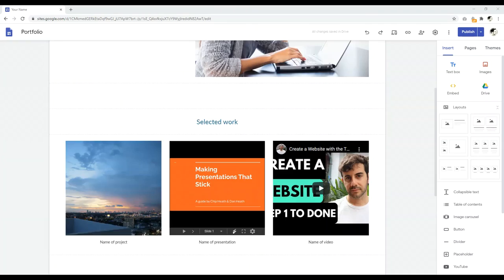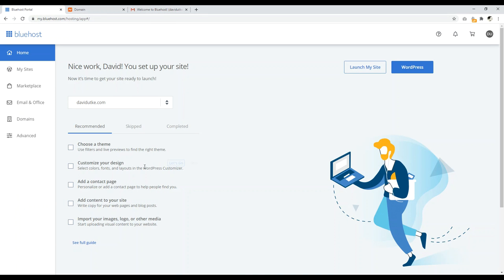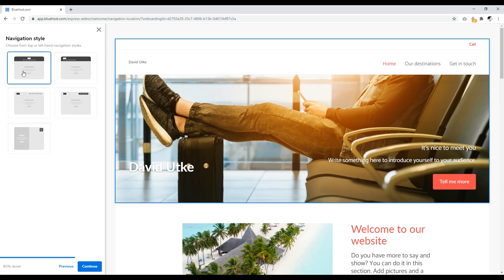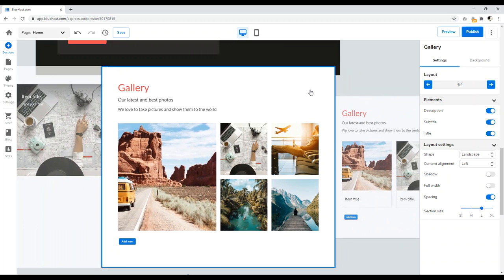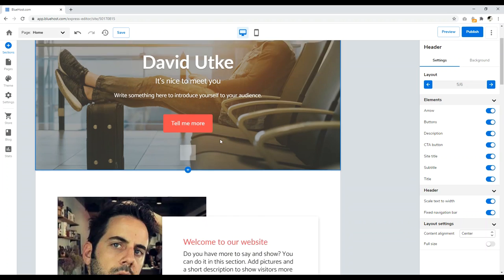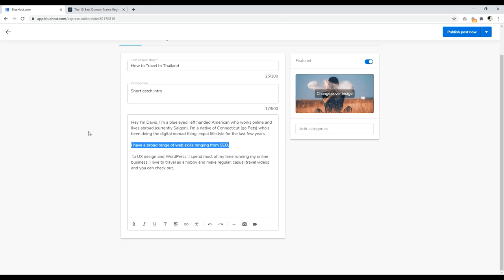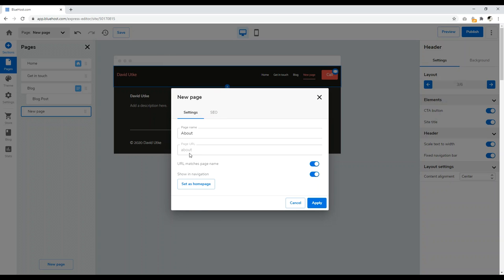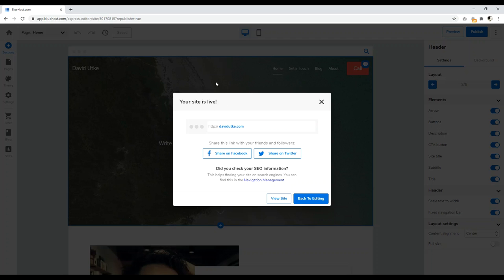Bluehost Website Builder: Make a Website and Blog - Easy!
In this short, Bluehost website builder tutorial, I'll give a complete walkthrough on how to get started building a website and blog using their new website builder - Get Bluehost hosting now

Their website builder is quite good though it does have two slight drawbacks. The pros of this website builder is that it's very easy to use, intuitive and it allows you to develop an impressive looking website and blog.

With its structured nature, designing with this builder is fast and easy as you simply choose different layouts for each element. The only down sides are that the blog section does not have the ability to have header tags and you may need to follow up with Bluehost support to make sure an SSL is active.

To get started with their website builder you of course need a hosting account at Bluehost which you can get by going

Of course, I suggest you use Namecheap to get your domain names but Bluehost does offer a free domain name for the first year.

Timestamps:

00:00 Introduction
00:56 Website Setup
05:17 Install the Website Builder
11:20 Design Your Website
16:37 Start a Blog
26:03 - Conclusion